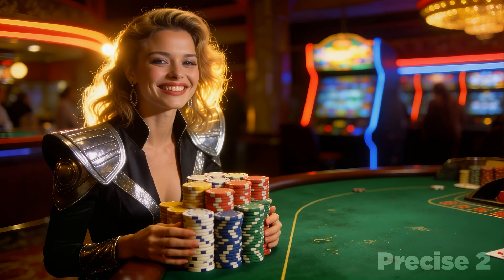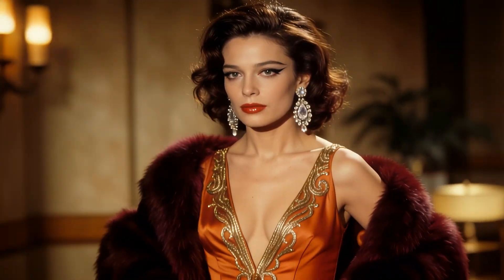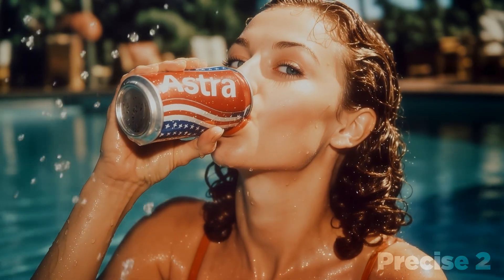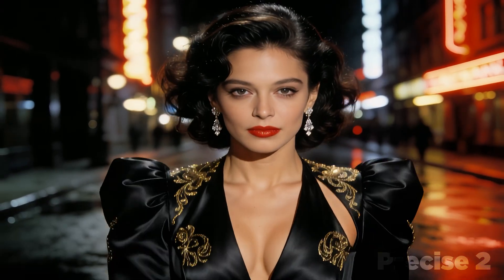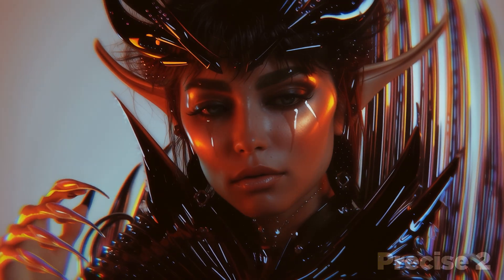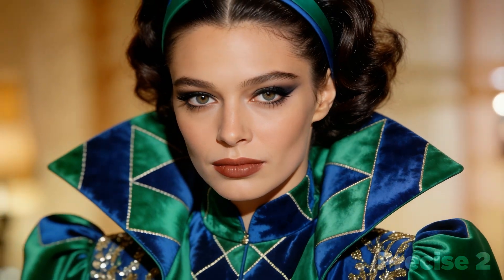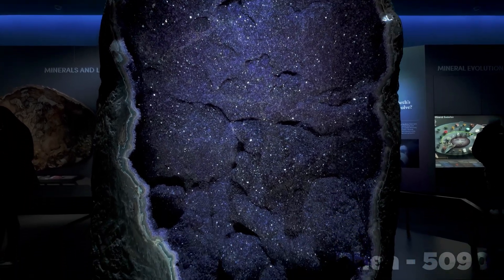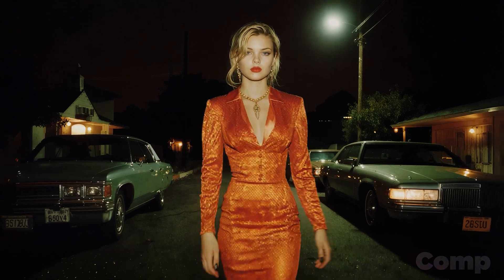Topaz Astra Precise 2 – Face, Feature and Skin Focused AI Video Upscaling Excellence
Topaz Astra recently released Precise 2, a new and improved diffusion upscaling model specifically designed for Ai videos featuring human faces and skin textures. But this model is more than just an update. It fundamentally changes the way that video upscalers work with an all new upscaling methodology. I was lucky enough to get Beta access to Precise 2, and after several weeks of testing, I am going to tell you everything you need to know about this impressive new innovation in AI video upscaling, including:
    • The New Methodology: How Precise 2 fundamentally changes the upscaling pipeline.
    • Performance Testing: A deep dive into stress-testing the model on difficult footage.
    • Best Practices: How to get the absolute most out of this tool.

00:00 Intro
00:54 What is Precise 2 for?
01:13 How does Precise 2 work?
01:44 Non Face/Human upscales
02:09 Precise 2 feature overview
02:52 Close Ups
03:15 Skin Textures
04:14 Vlog Content
04:36 Black and White Video
05:23 Plane of Focus Shifts
06:10 Wider Shots and Sunglasses
07:02 Animation and Stylized Shots
08:58 Archival Footage
10:30 Clothing Textures and Details
11:04 Compositing for Video Upscaling
13:02 I can has Mattes?
13:35 Outro

Tools Used: Topaz Studio, Topaz Astra, Kling, OpenArt, Krea, Veo, Nano Banana, Seedance, Seedream, Midjourney, Adobe After Effects, Adobe Photoshop.